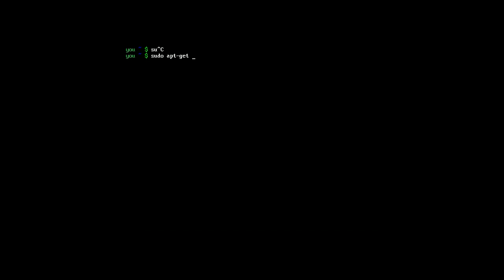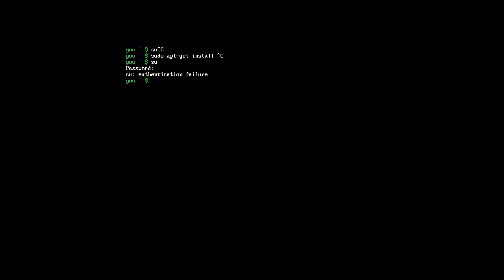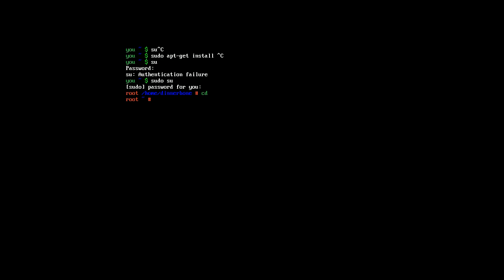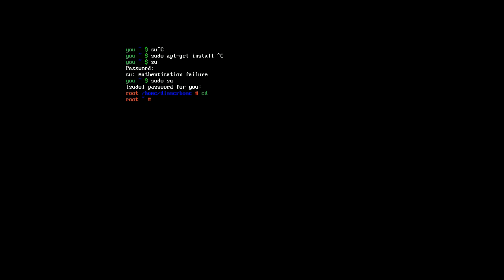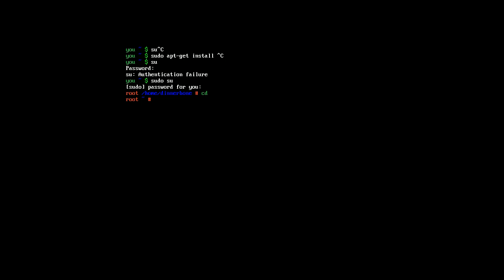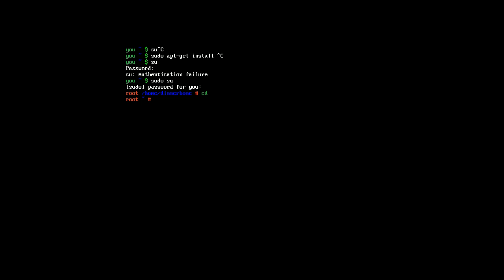What is Sudo and Su in Linux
In this video we cover what sudo and su is, and why linux uses them instead of just allowing you to run anything like in windows.